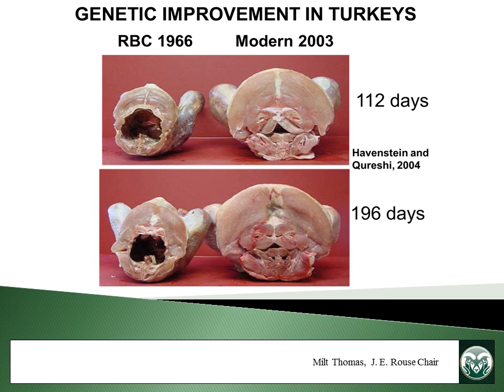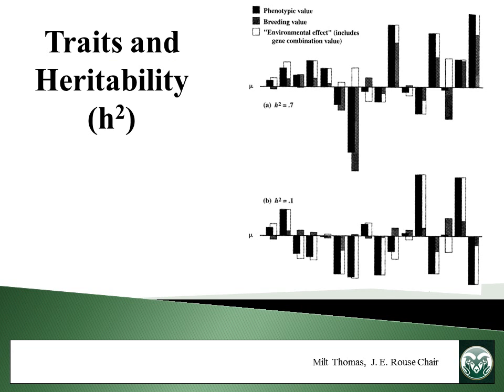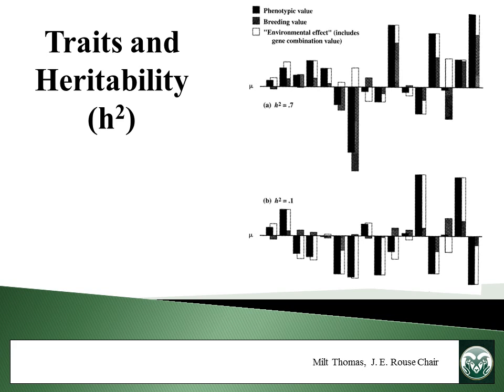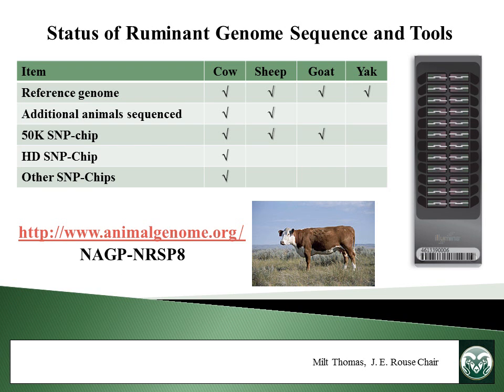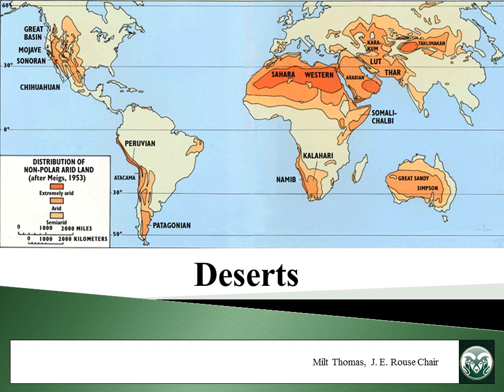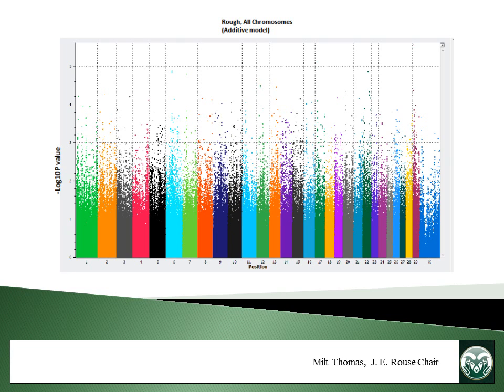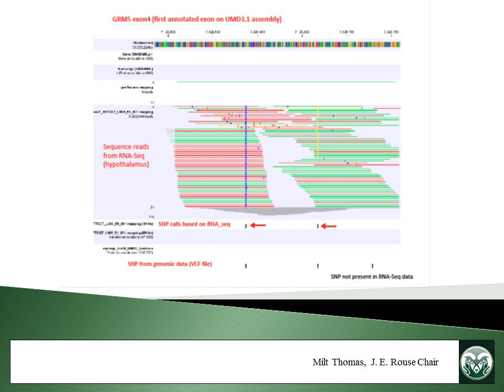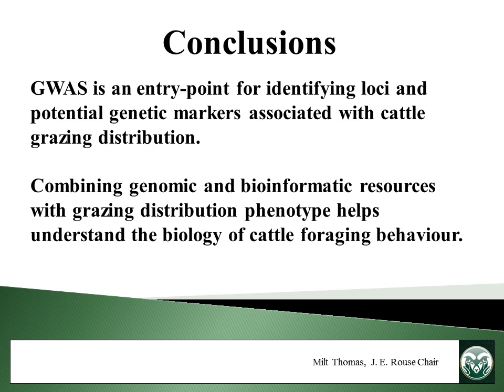Selecting cattle adapted for sustainable use of rugged rangeland: Part 2.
Milt Thomas. Selection of cattle adapted for sustainable use of extensive rugged rangeland: Part 2 - What we can learn from the genotype

Recorded at the Symposium Targeted Grazing:

Management of Livestock Distribution, that was part of the Society for Range Management 66th Annual Meeting, Technical Training & Trade Show February 2-8, 2013